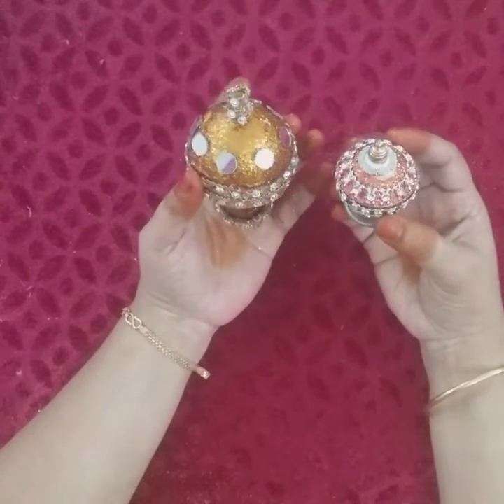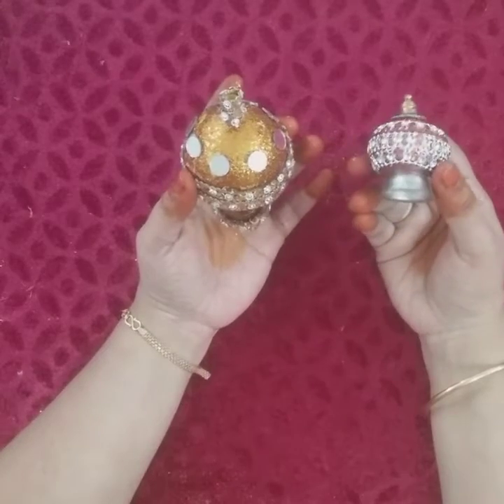Kumkum chappu /GEETHU FASHION CRAFTS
GEETHU FASHION CRAFTS